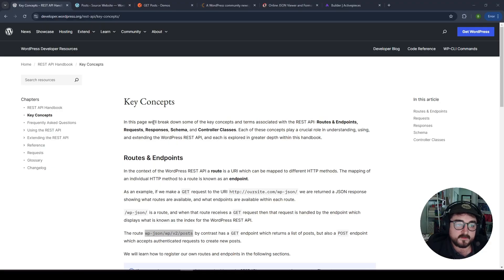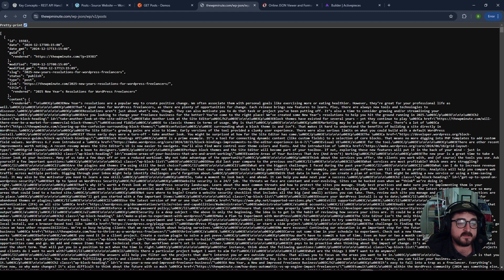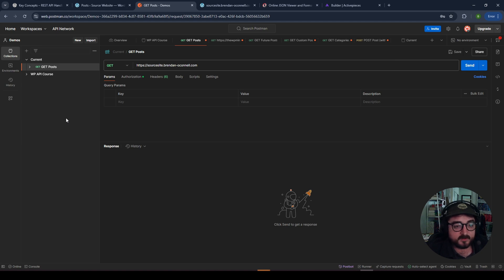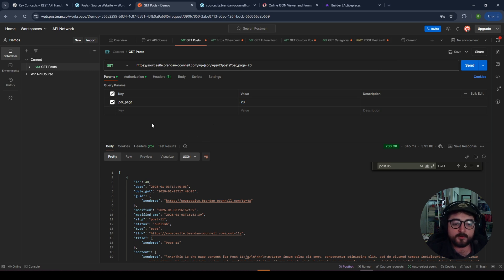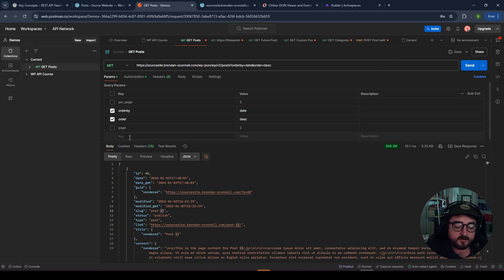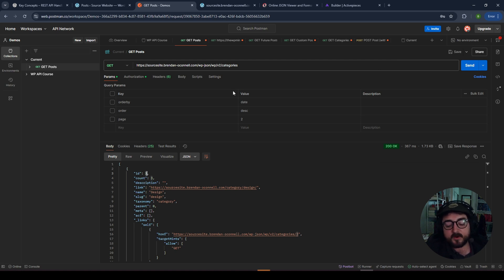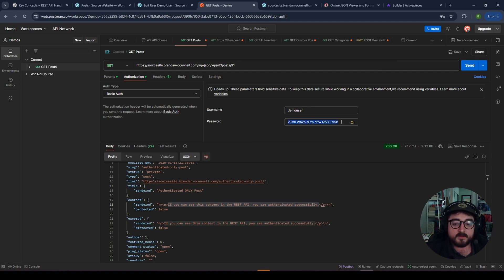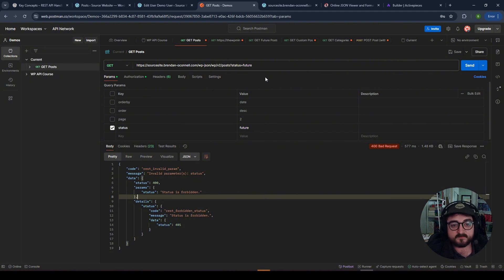WP REST API - GET Requests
Unlock the power of WordPress REST API and level up your web development skills! This beginner-friendly tutorial guides you through the essentials of GET requests, empowering you to work with WordPress data programmatically.

In this video, you'll learn:
• How to access the WordPress REST API
• Understanding API routes and endpoints
• Making GET requests using Postman
• Modifying query parameters for customized results
• Handling authentication for private content

🔧 Tools & Concepts Covered:
• WordPress REST API documentation
• JSON viewers and formatters
• Postman for API testing
• Basic authentication methods

Boost your WordPress development skills and streamline your workflow with the REST API. Whether you're building web applications or managing WordPress data, this tutorial provides the foundation you need to get started.

CHAPTERS:
00:00 - Intro
00:52 - Accessing the REST API
04:10 - Query Parameters
08:52 - Pagination Techniques
10:15 - Specifying Fields in API Requests
11:28 - Exploring Other Endpoints
12:21 - GET Request for Private Posts
13:23 - Basic Authentication in Postman
14:38 - Using Variables in Postman
15:15 - Fetching Future Posts in WP REST API